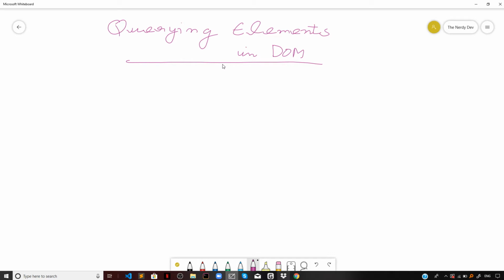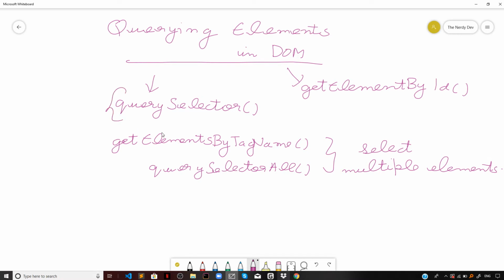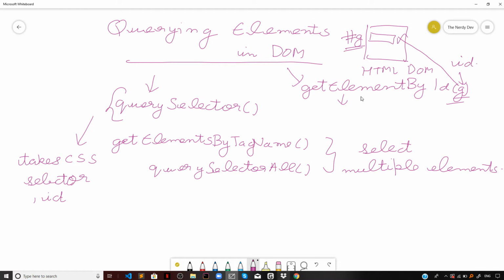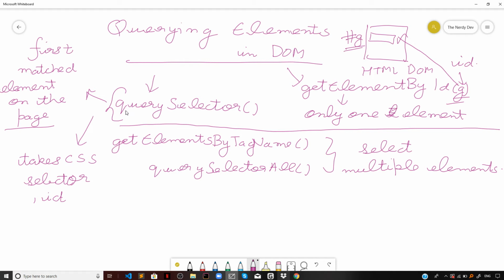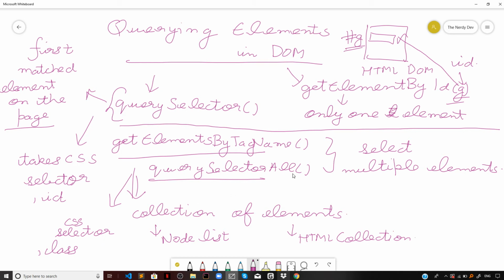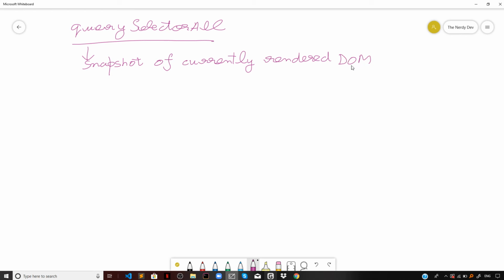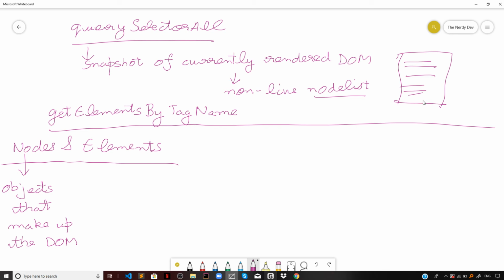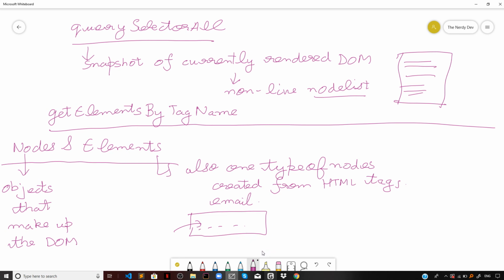Demystifying JavaScript Tutorials For Beginners(2020)-#18-Querying Elements in DOM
In this video, we will learn about the methods using which we can query elements in the DOM like querySelector, querySelectorAll, getElementById, getElementsByTagName and what they actually return us. For single elements, we get the direct references to the elements in the DOM. For multiple elements, we get something called as HTMLCollections and NodeLists.